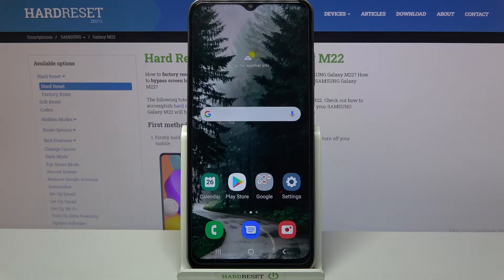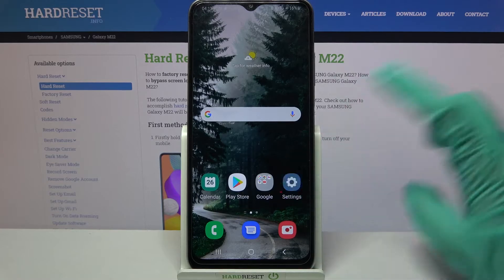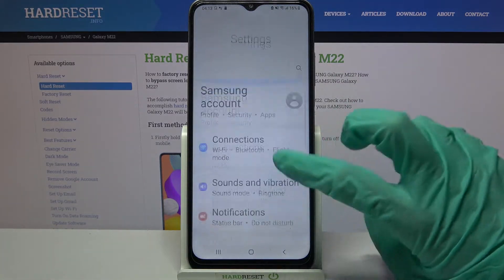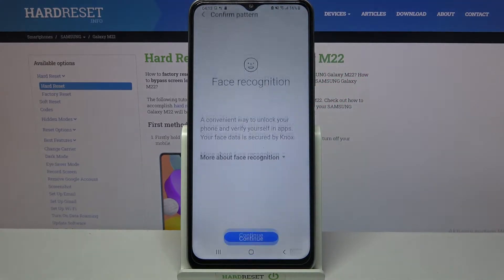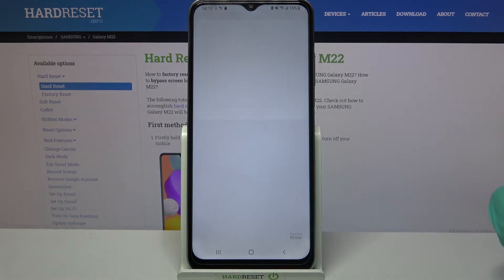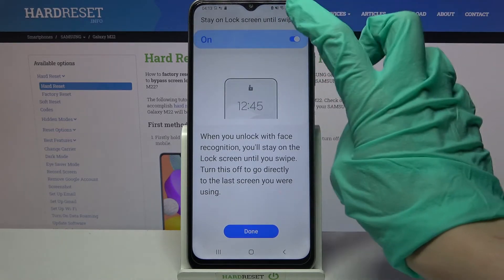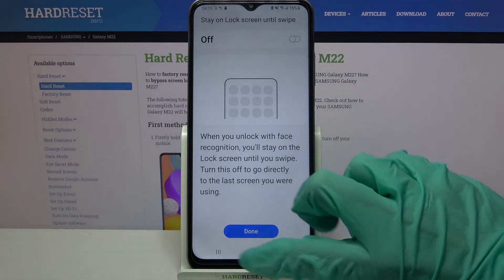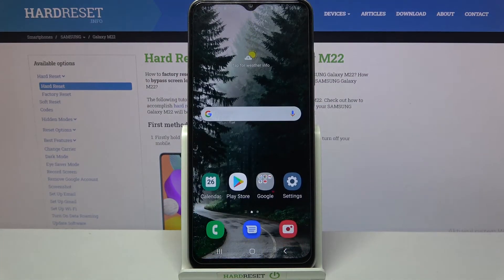How to Set Up Face Unlock on SAMSUNG Galaxy M22 – Add Lock Screen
Read more info about SAMSUNG Galaxy M22:
Do you want to set up face unlock in your Samsung Galaxy M22? Want to learn how to add face recognition to the Samsung Galaxy M22? See the enclosed instructions for setting up face recognition in SAMSUNG Galaxy M22. You can use the Samsung face lock to protect your Samsung data. Follow the directions. Next, you can add Face as a method of protecting your Samsung storage by accessing the security settings. We will use the attached instructions to enable face recognition on SAMSUNG Galaxy M22. Learn how to hard reset your Samsung Galaxy M22 by visiting our HardReset.info YouTube channel.

How to add face lock in SAMSUNG Galaxy M22? How to use face lock in SAMSUNG Galaxy M22? How to set up face recognition in SAMSUNG Galaxy M22? How to set up face lock in SAMSUNG Galaxy M22? How to enable face recognition in SAMSUNG Galaxy M22?